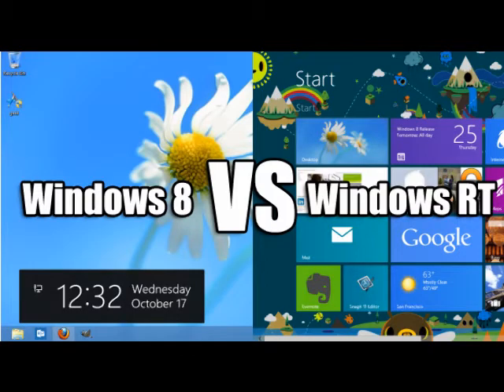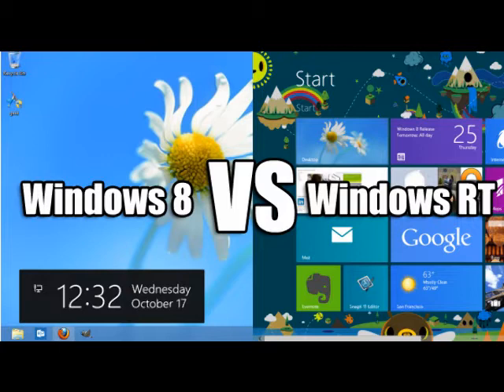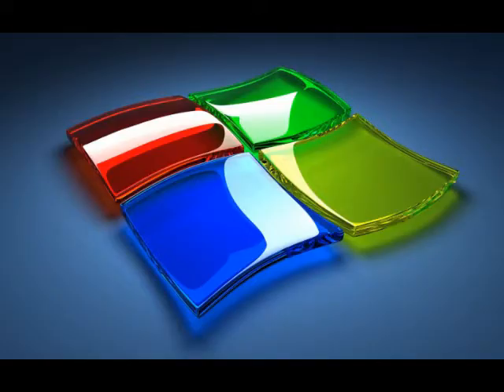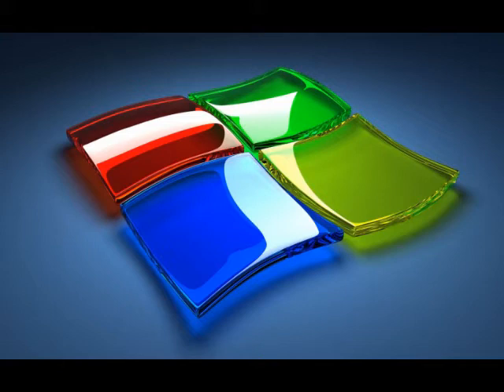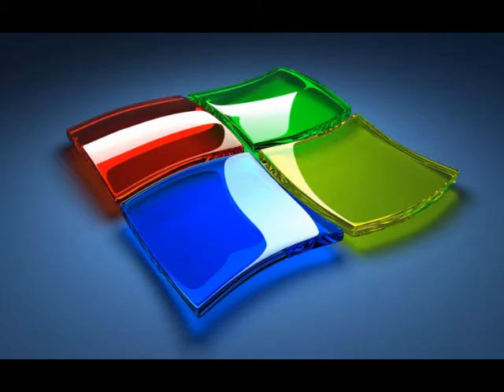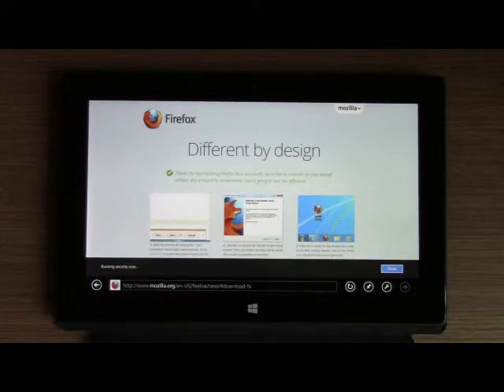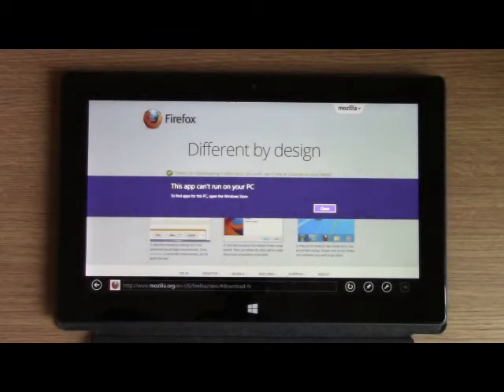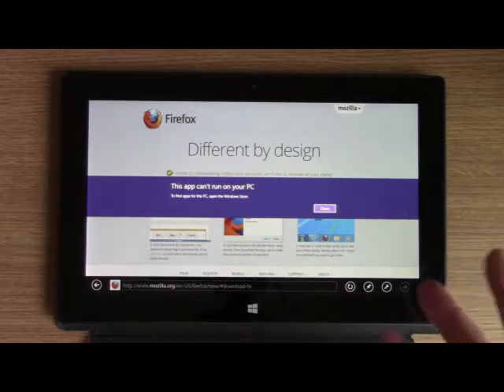Living with Windows RT Part 1 - Windows RT Review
3BrosAllGame's shared video file.
The start of a mini series where the purpose is to educate and to truly see how well Windows
RT does as an operating system in normal day to day activities.